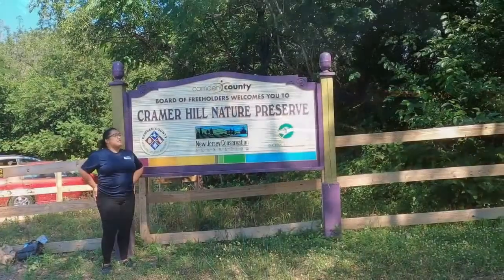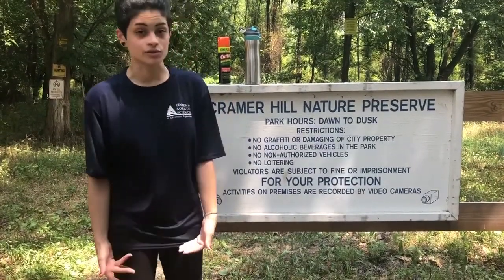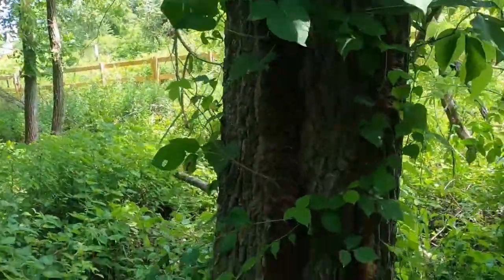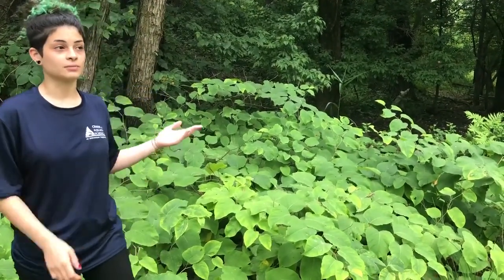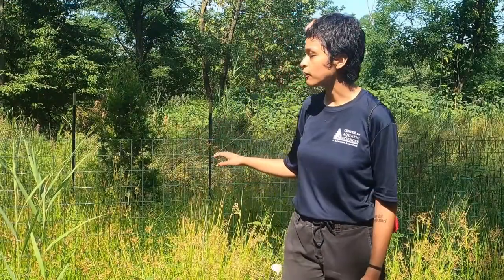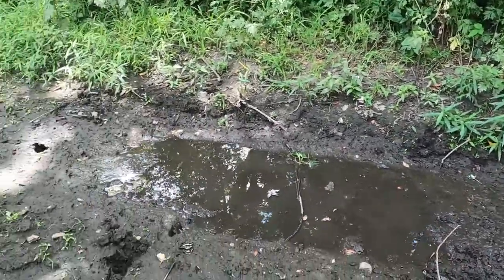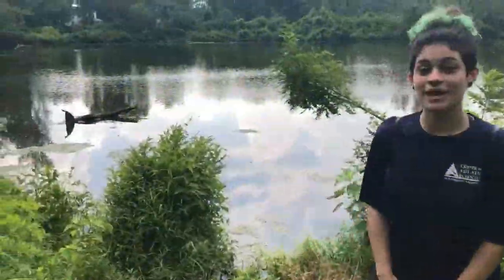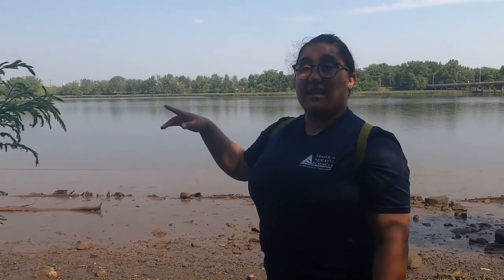VIRTUALLY CAMDEN: Cramer Hill Nature Preserve Virtual Tour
Join Eve, Cilla and Adri as they explore Cramer Hill Nature Preserve, located at 36th and Harrison Streets in Camden, NJ. Then visit the VIRTUALLY CAMDEN page on the Center for Aquatic Sciences' download some scavenger hunts and fact sheets, and head out with your family and friends to explore the Cramer Hill Nature Preserve on your own. VIRTUALLY CAMDEN is a collaboration between the Center for Aquatic Sciences, NJ Conservation Foundation, NJ Natural Lands Trust at Petty's Island and Camden County Environmental Center with support from the William Penn Foundation.